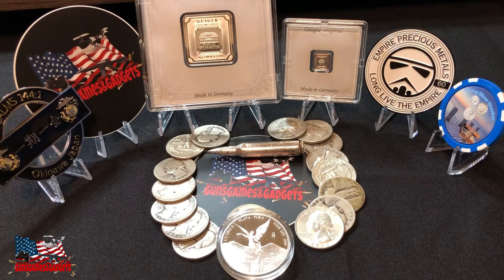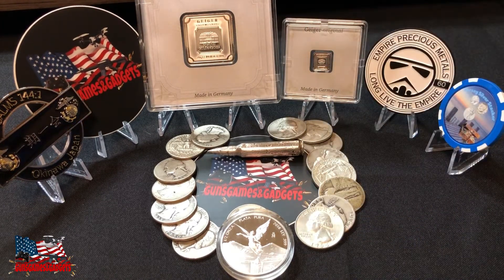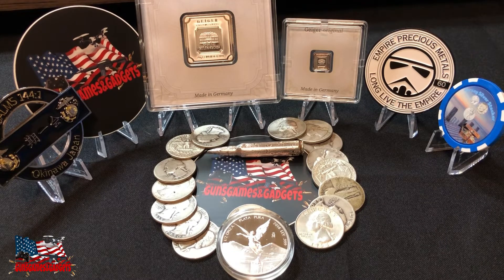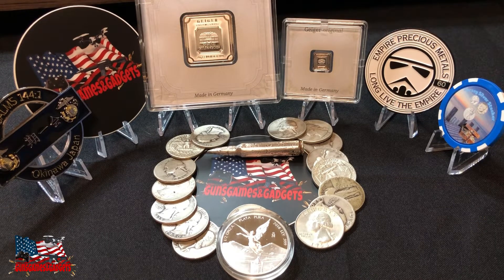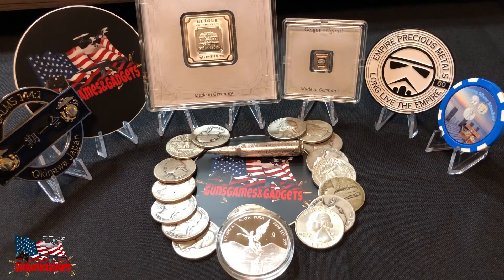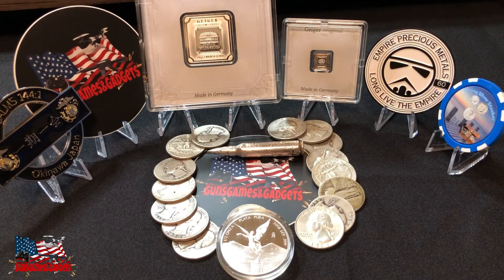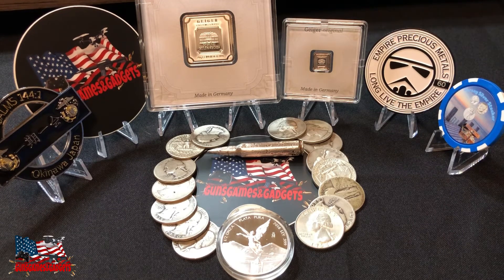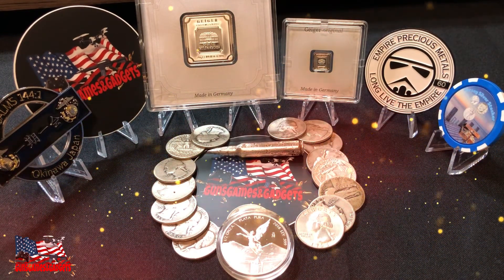How should you properly store your gold and silver?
I'm on Instagram as henry_the_prepping_gun_guy. Install the app to follow my photos and videos.